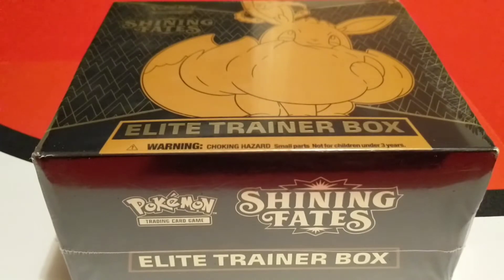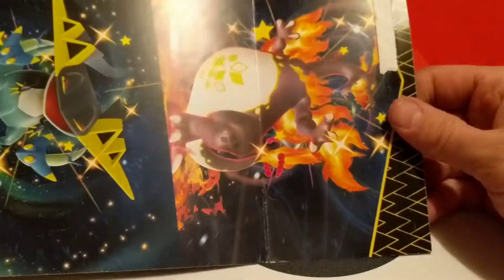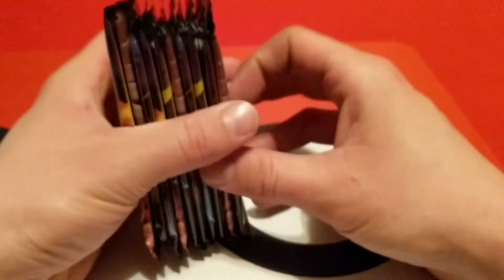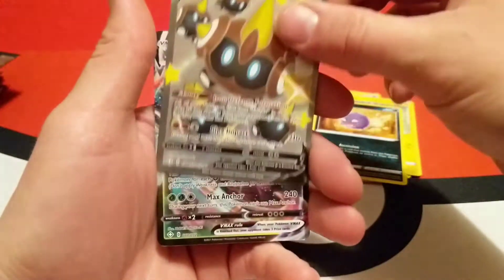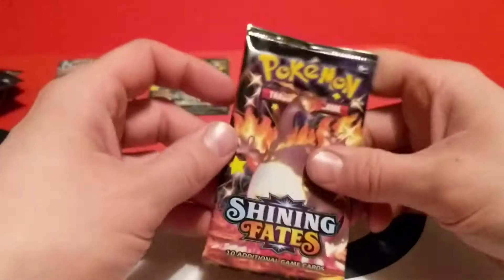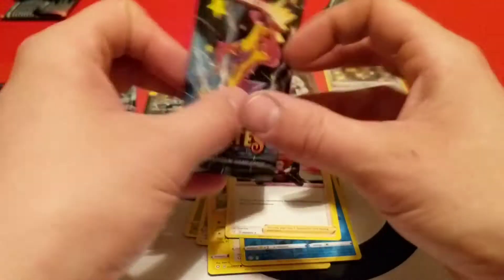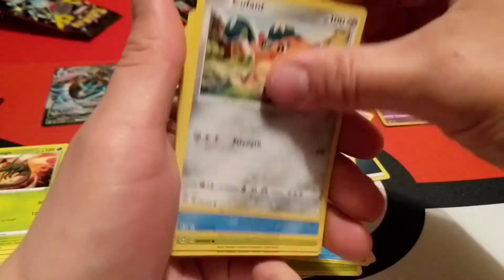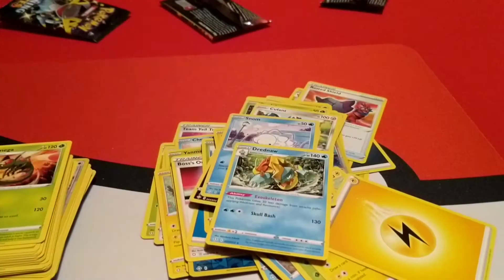Pokémon Shining Fates ETB Opening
Opening The Shining Fates Elite Trainer Box pokémon pack opening